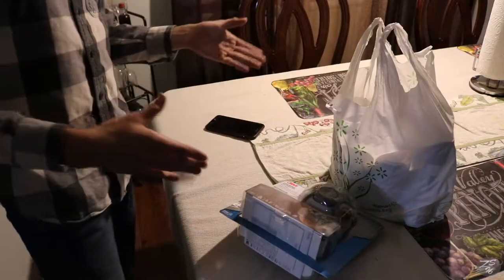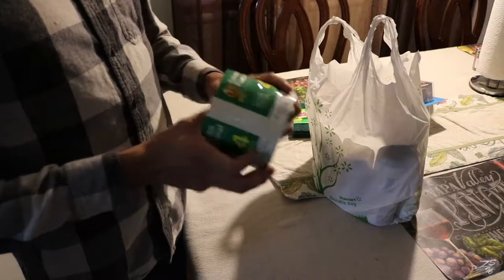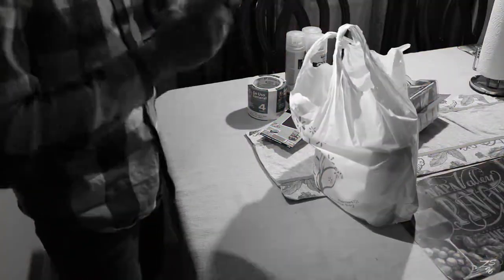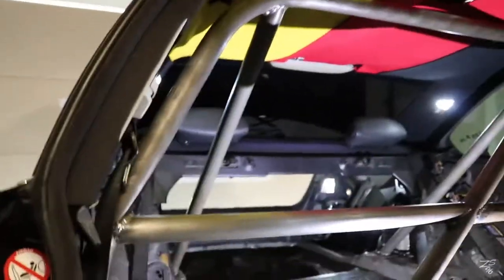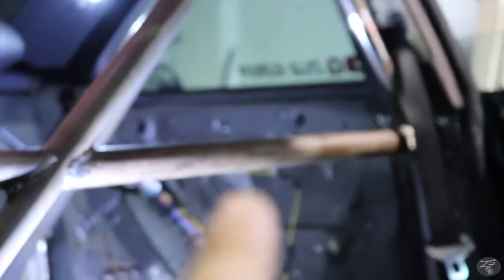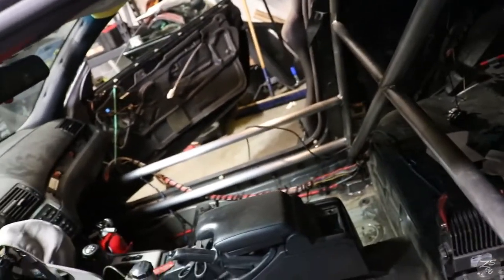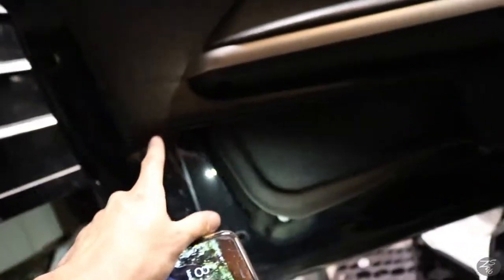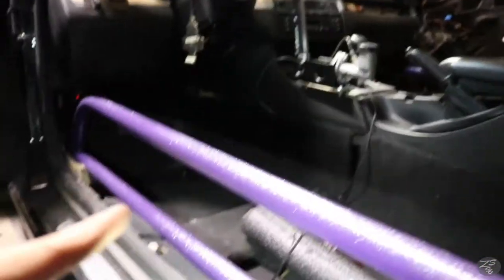Painting Roll cage! What color???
What is up guys, thank you for coming back and checking out this video:) Just wanted to show you and bring you along the process of painting my new roll cage.